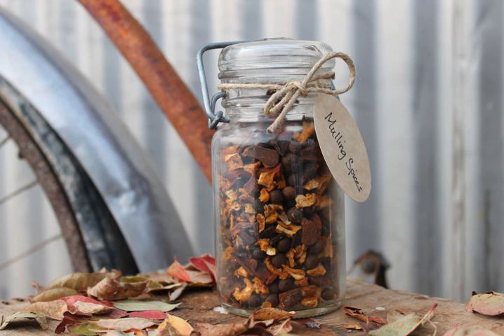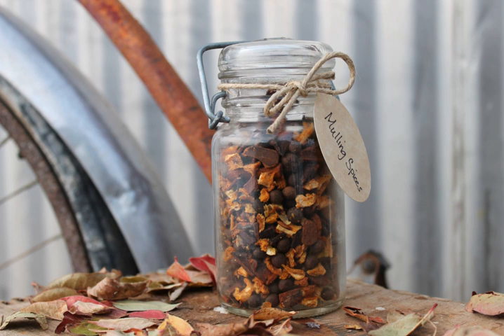Mulling spices | Wikipedia audio article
This is an audio version of the Wikipedia Article:
Mulling spices

- Socrates

SUMMARY
Mulling spices is a spice mixture used in drink recipes. The spices are usually used to spice hot apple cider, mulled wine, wassail, and other drinks (such as juices) during the autumn or winter. A "mulled" drink is a drink which has been prepared with these spices (usually through heating the drink in a pot with mulling spices and then straining). Mulling spices may also be added to the brewing process to make spiced beer.
The combination of spices varies, but it usually consists of cinnamon, cloves, allspice, and nutmeg; and less frequently star anise, peppercorn or cardamom. It also usually includes dried fruit (such as raisins, apples or orange rind). Mulling spices can also be bought prepackaged.